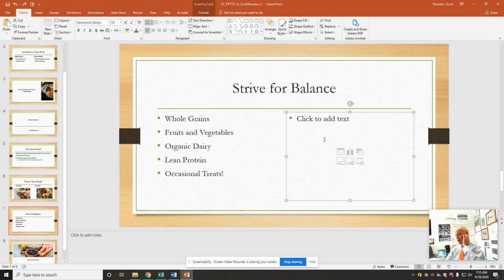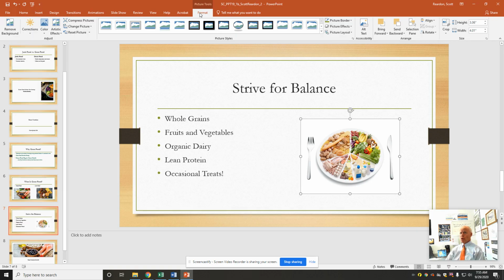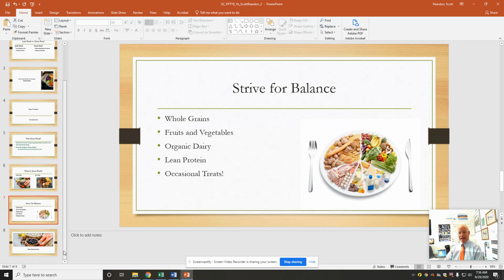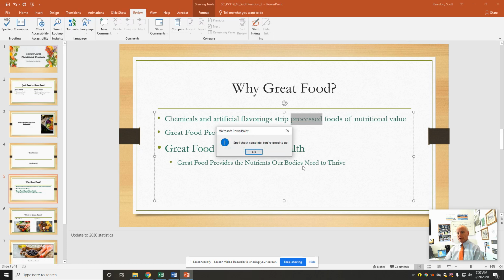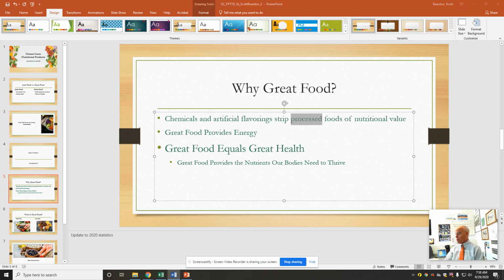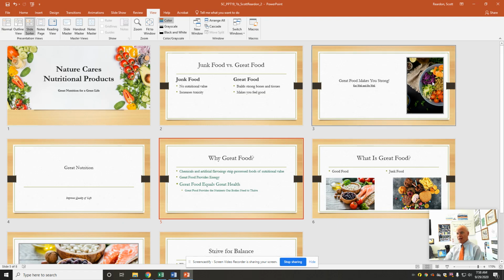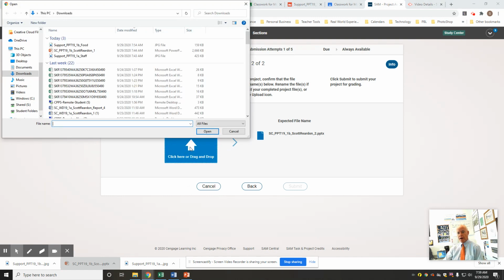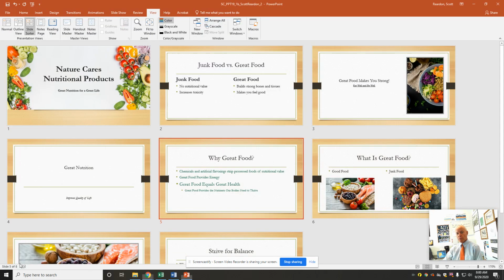SC Project PowerPoint Chp 1 Part 2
Introductory PowerPoint lesson. Please note that I correct myself to insert the correct picture.